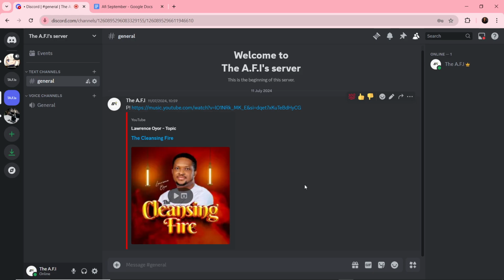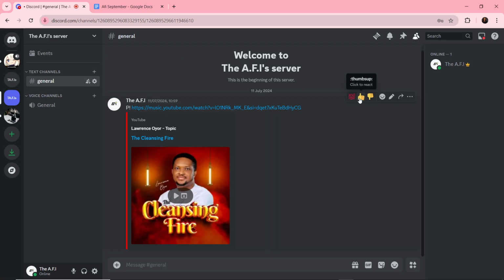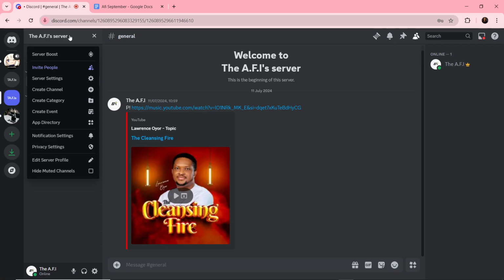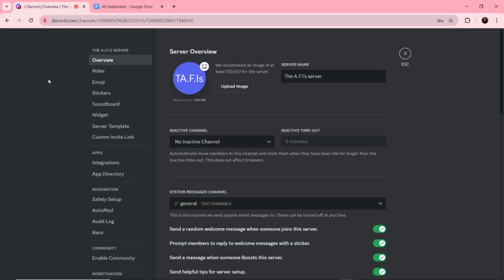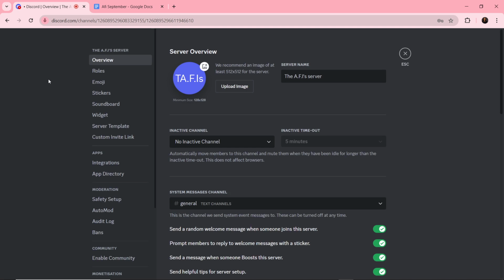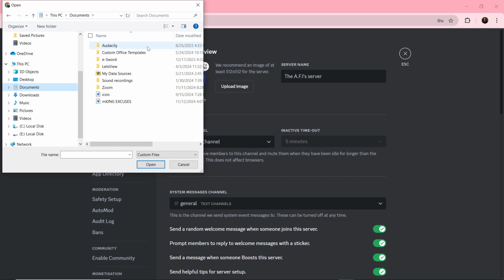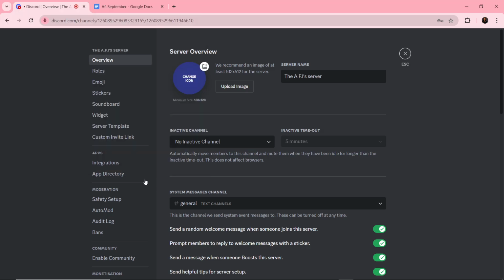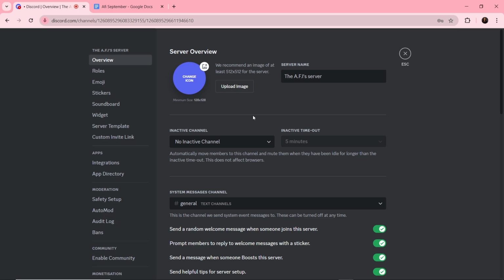How to Change Group Profile Icon on Discord (Easiest Way)​​​​​​​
In this video I will show you How to Change Group Profile Icon on Discord. It would be good if you watch the video until the end so that you don't miss important steps.